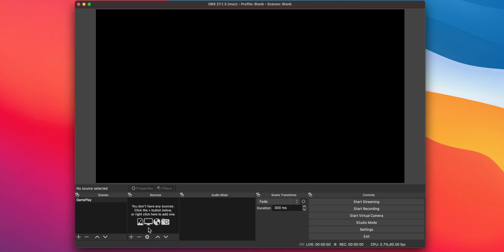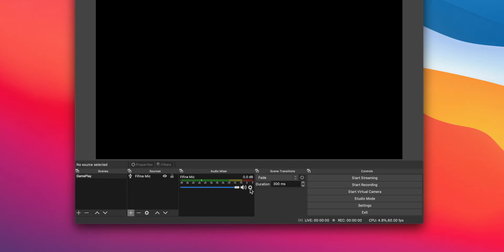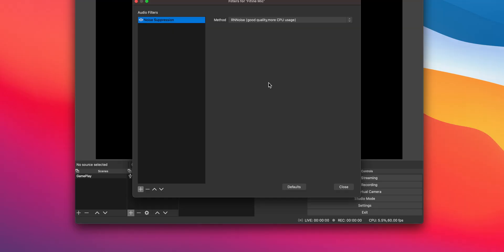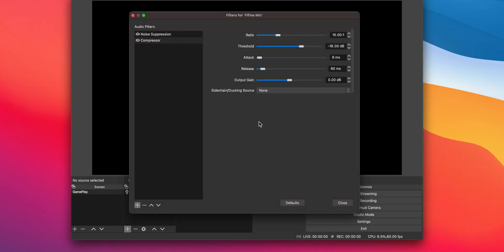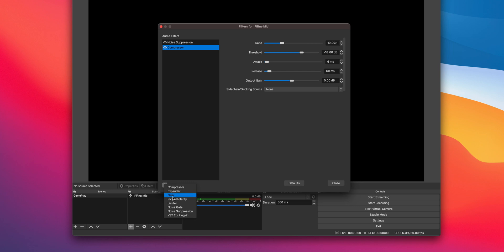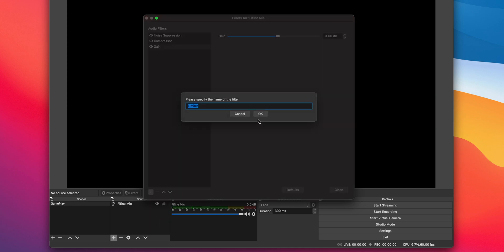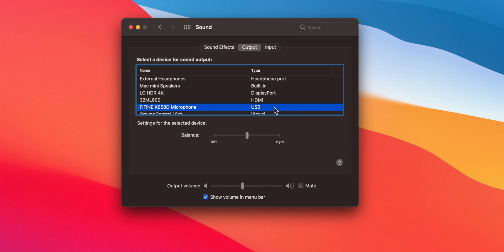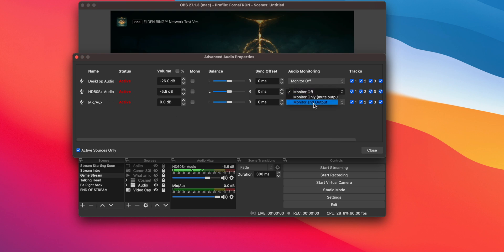The BEST USB Mic Settings OBS Studio For Mac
This is the BEST OBS For Mac Walkthrough on How to get the Best USB Mic Settings for you stream! In this video I show you the best usb mic settings in OBC for Mac.
I AM NO LONGER REPLYING TO QUESTIONS IN COMMENTS

If you have a question about streaming with a Mac ALL the answers are in this playlist of videos

If you still can't figure it out, i'm sorry you are on your own.
Everything in my videos still 100% works if you follow the directions properly.

I really appreciate you watching my videos, but responding to questions can't be my full time job.
Especially when it's clear you haven't

- Watched the entire video
- Payed attention to the instructions
- Read the title or description
- looked on my channel for the relevant video

WISH LIST ⇾

► Buy something from my Wishlist!

BEST QUALITY CAPTURE CARD $200 ⇾